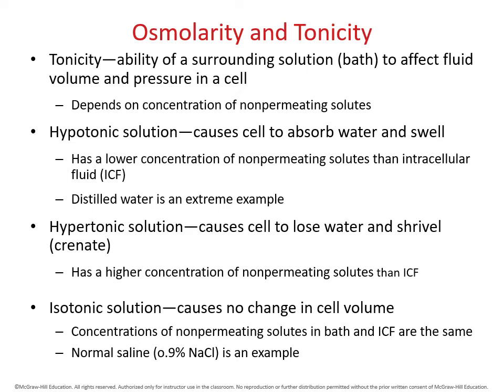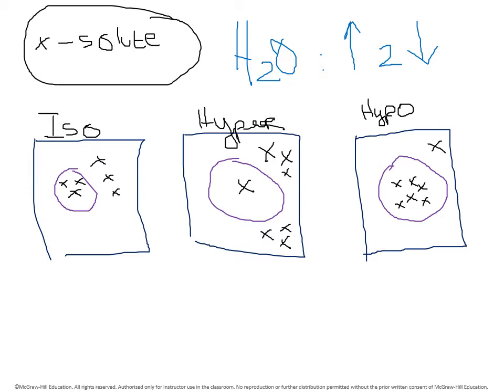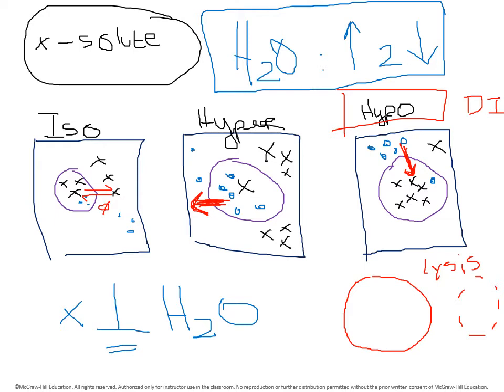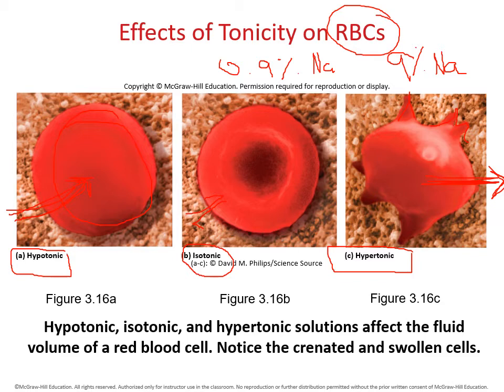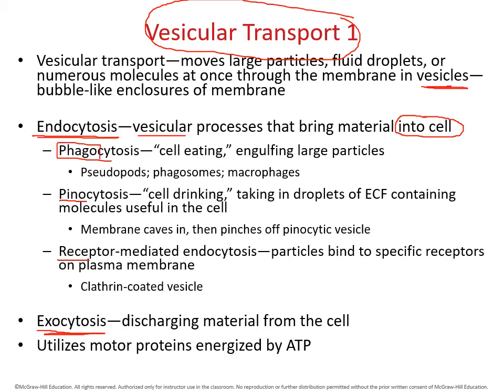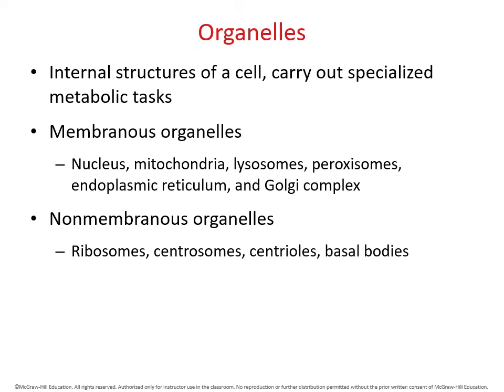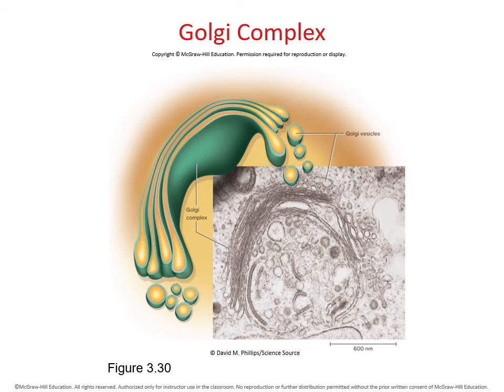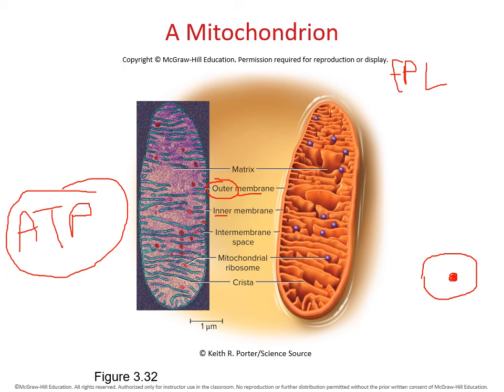(BC BSC 2085) Chapter 3 Cellular Form and Function FT Part 2